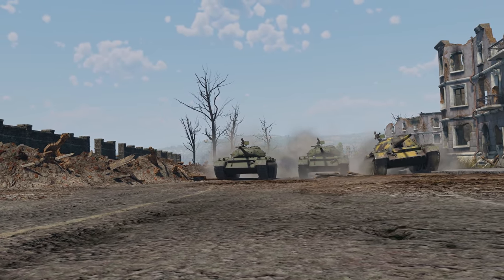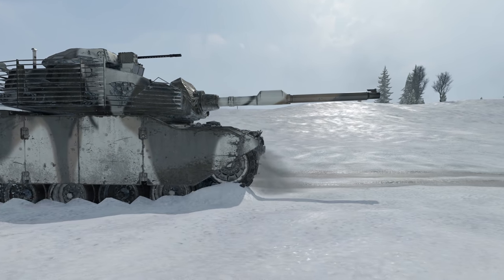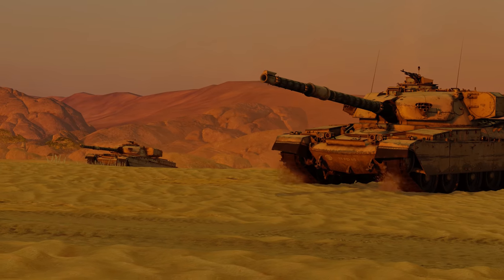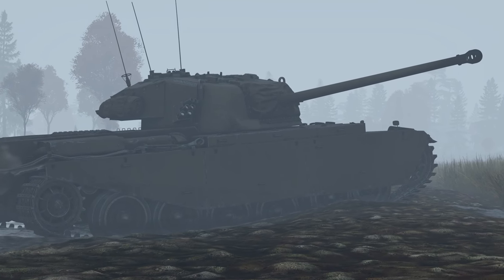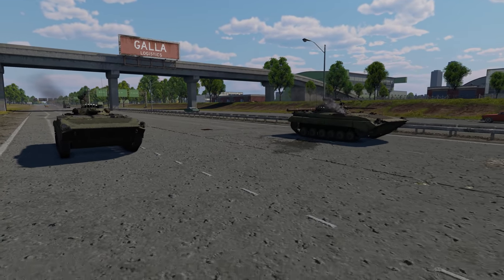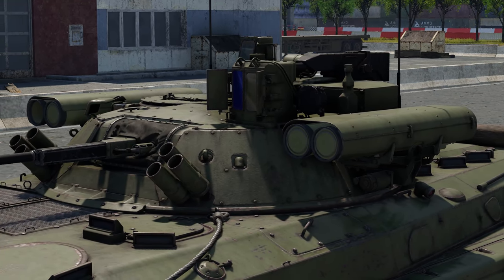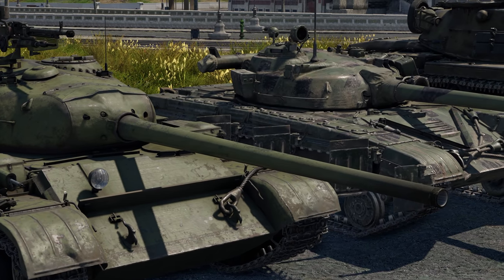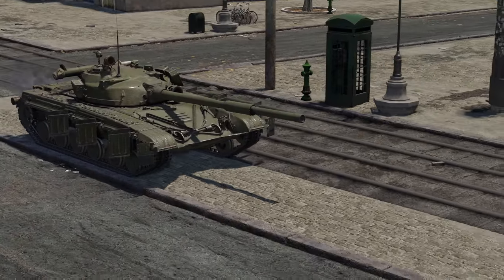Long-serving tanks / War Thunder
Sooner or later, any piece of hardware becomes obsolete, and combat vehicles are no exception. With the arrival of new weapons, better armour and more sophisticated technologies, all vehicles inevitably come to a point when they have to be phased out. With that said, some of them remain in service for many decades, sometimes despite the fact that they had a fair share of flaws when they were first introduced. Today we’re going to talk about those long-lasting veterans: vehicles that can still kick some serious butt despite their age.